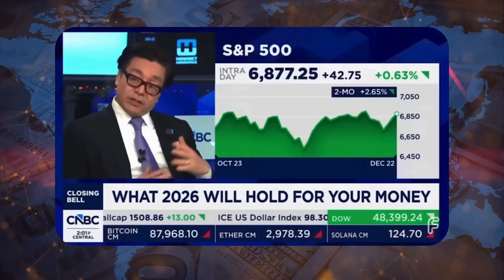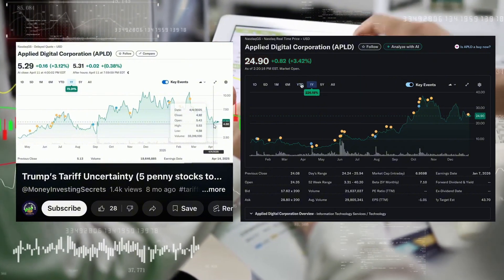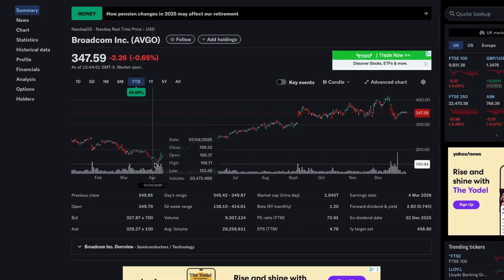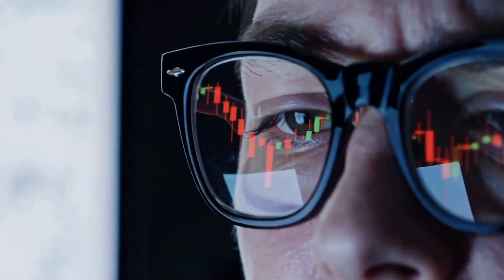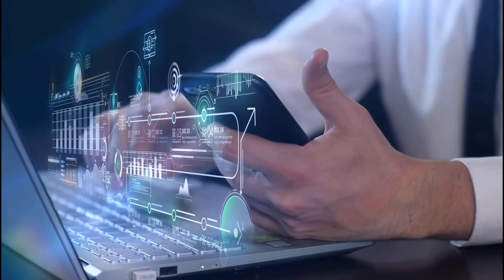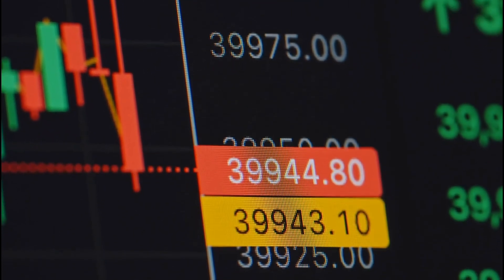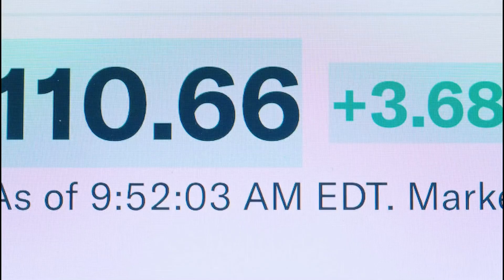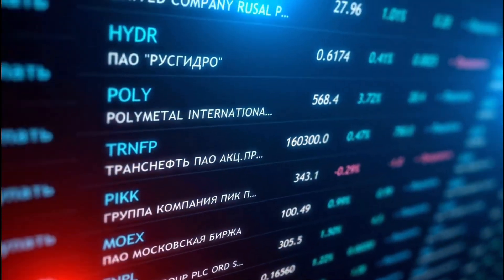TOM LEE “10 AI Tech Stocks”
In this video we discussed 10 AI Tech Stocks That Could 10X From January through December twenty twenty five, the stock market shifted from AI hype to real infrastructure, execution, and earnings power. In this video, we recap several AI, energy, fintech, semiconductor, quantum computing, biotech, and growth stocks, reviewing how they performed, where they trade now, and what investors should realistically watch heading into twenty twenty six. These stocks are just a random selection from many discussed on this channel not the biggest winners or worst losers but real examples of market rotation, repricing, and opportunity.

Want to learn how the 1% find explosive stocks before the crowd? We’ve put together a FREE guide just for you